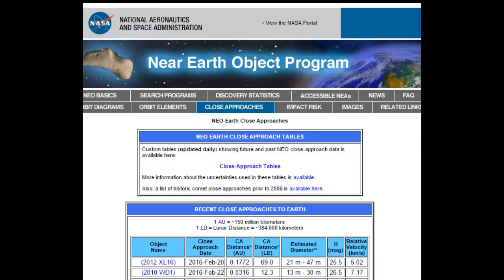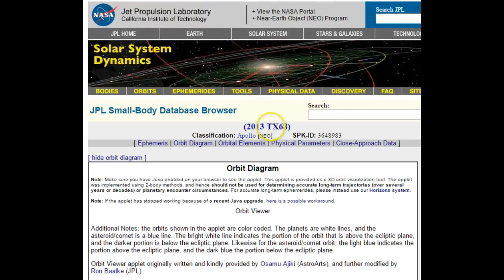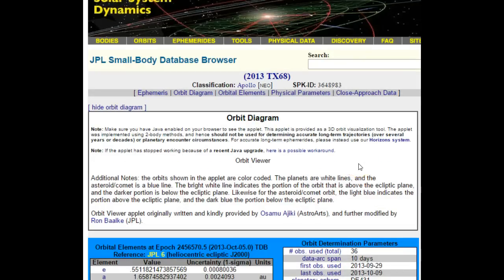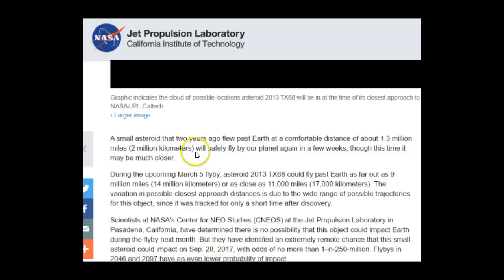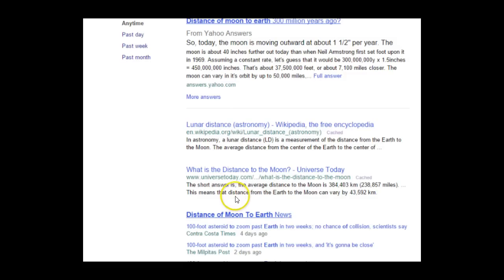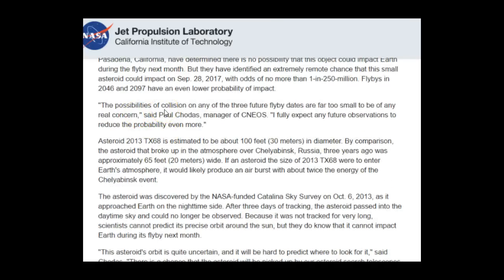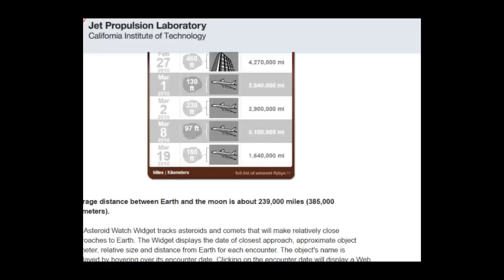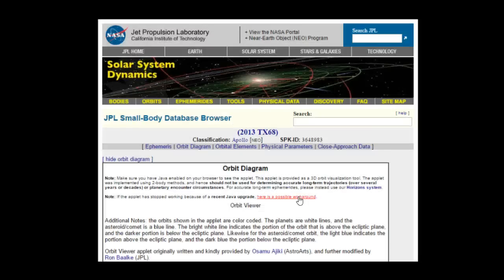Two differing close approach dates given by NASA for asteroid 2013 TX68 & Condition Code 8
There is a discrepency on asteroid 2013 TX68 within NASA's own public information. I share that, and information about the asteroid here with this video.

God bless,
Cindy

7 Trumpets Prepper has a video showing how theses eclipses happen on special, Jewish holy days!

Near Earth Objects list from NASA site. Lists it for March 8th

Their article for it (further information about it, which states March 5th)